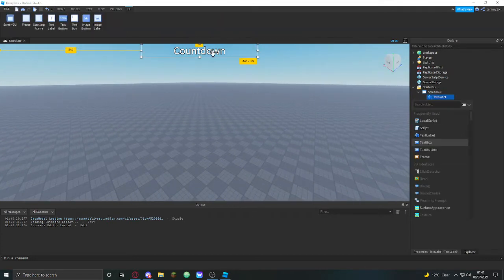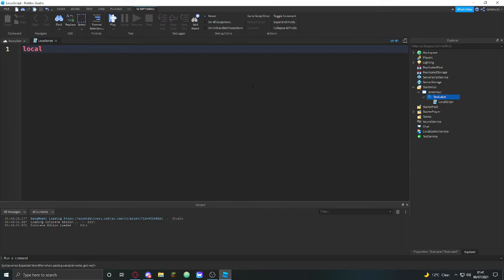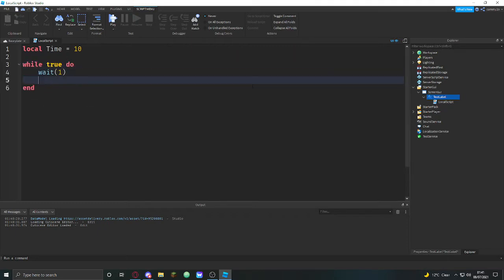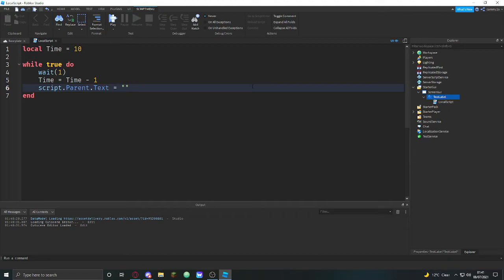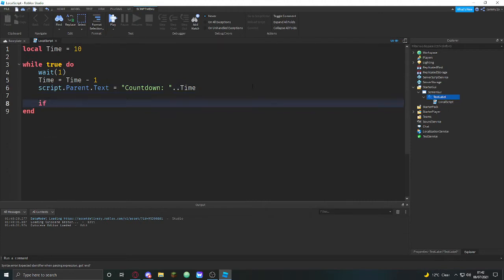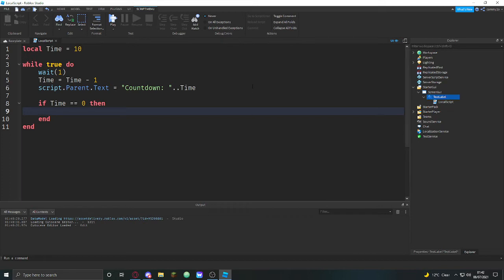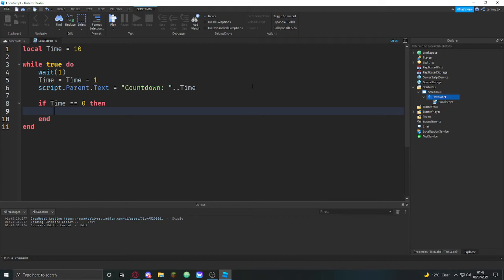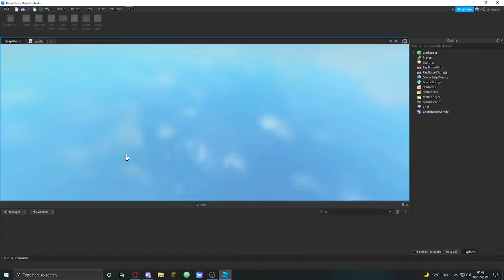How to Script a Super Easy Countdown GUI in Roblox Studio!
Script:
local Time = 10

 wait(1)
 Time = Time - 1
 script.Parent.Text = "Countdown: "..Time

 if Time == 0 then
  script.Parent:Destroy()
 end
end